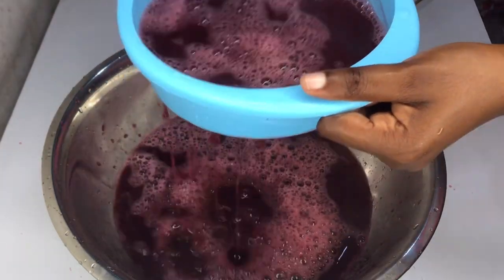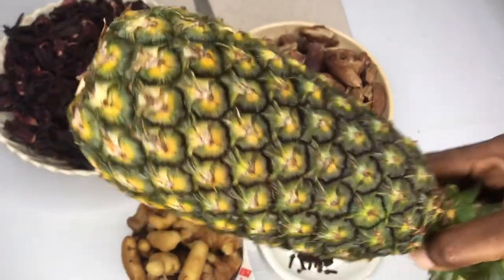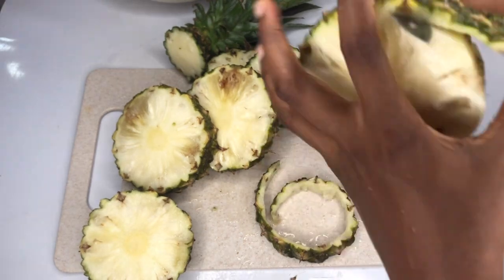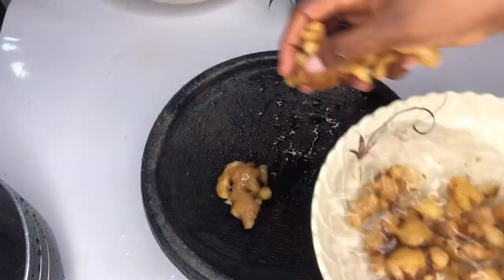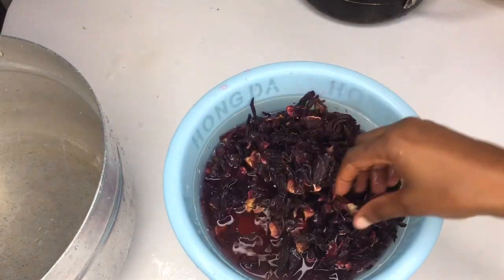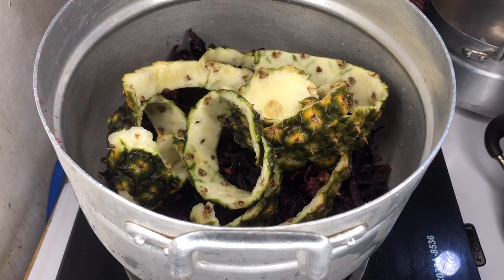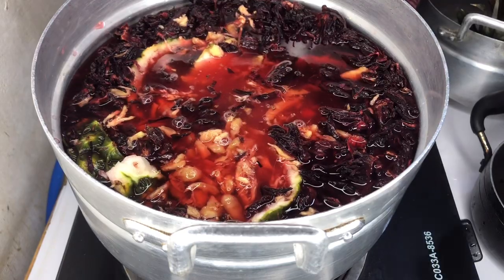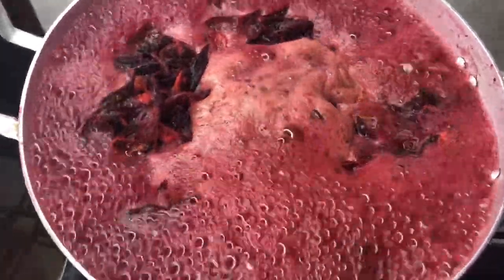SOBOLO / ZOBO BUSINESS || How to make healthy sweet sugar free sobolo/Zobo / Sorel/ Hibiscus drink.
Introducing sobolo drink - delicious and refreshing way to quench your thirst ! Packed with natural hibiscus goodness and bursting with flavor , this drink is a mustard try . Perfect for the hot summer days or whenever you need a pick- me-up . Grab a bottle today and let the magic of sobolo whisk you away.
You can also start a business with this recipe and make some cool cash 💰for yourself.

INGREDIENTS:

Hibiscus (sobolo) leaves =3cups
Dates =2cups
Ginger =1cup
Cloves =1tbs
pineapple =1 large size
Water = Enough